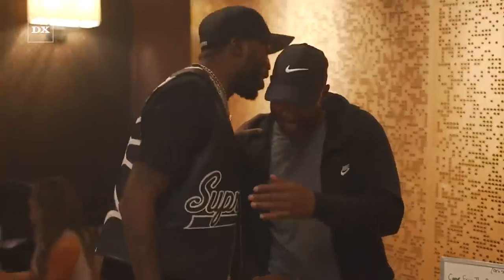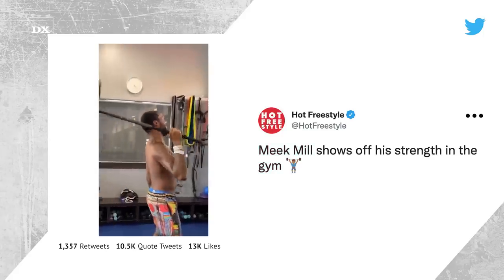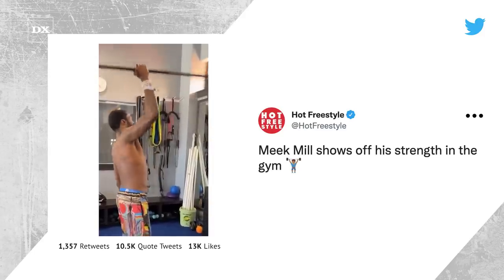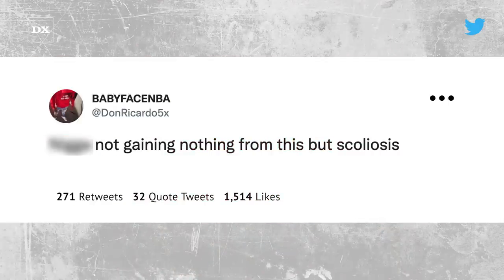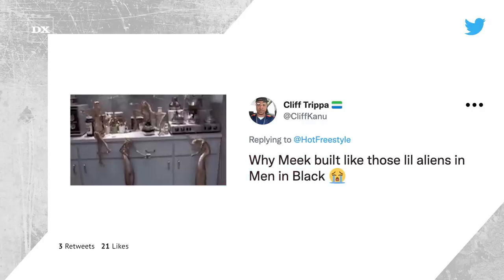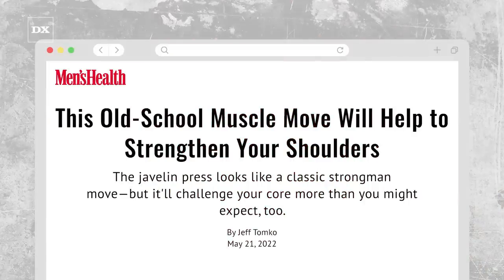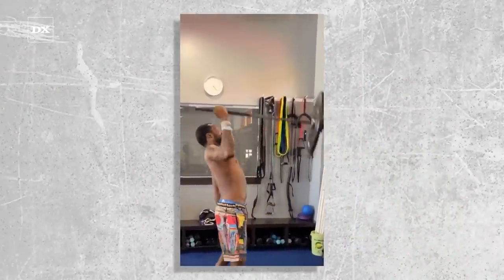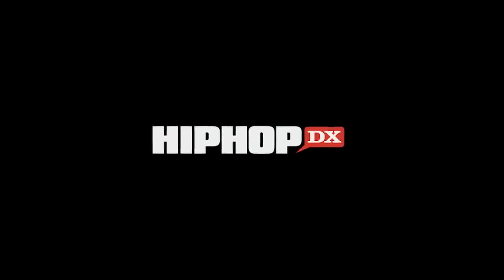Meek Mill’s Viral Weightlifting Workout Leaves Fans Worried For His Spine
Meek Mill hit the gym to put in work on his summer body on Monday (June 13), but he didn’t quite get the results he may have been looking for.

In a video that went viral on social media, the Philadelphia rapper flexes his strength by hoisting a barbell above his head using just one arm. Meek wasn’t concerned with maintaining perfect form, though, as he awkwardly angled his body to pump out the reps.

Script: Andy Bustard
Voiceover: Ashia Skye
Executive Producer: Sharath Cherian

For over 21 years, HipHopDX has been at the forefront of Hip Hop culture, reaching over 3.2 million readers and 5 million followers per month. As one of the longest-standing Hip Hop digital publications, DX not only stays current on Hip Hop culture, but continues to influence it, encourage it, and simultaneously reflect on its past. Our insightful, honest editorials, unbiased reviews, premier audio and video sections, and original video content, draws one of the most loyal followings online. As a part of Warner Music Group, HipHopDX is expanding internationally and continues to build upon the reputation it has garnered from decades of work.